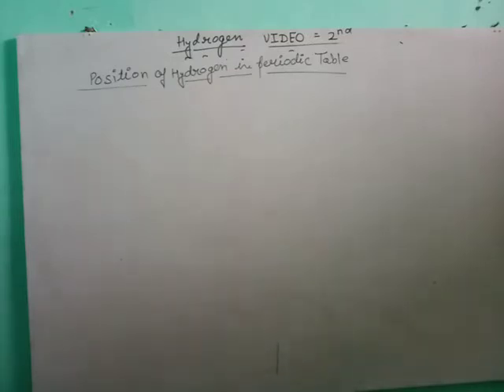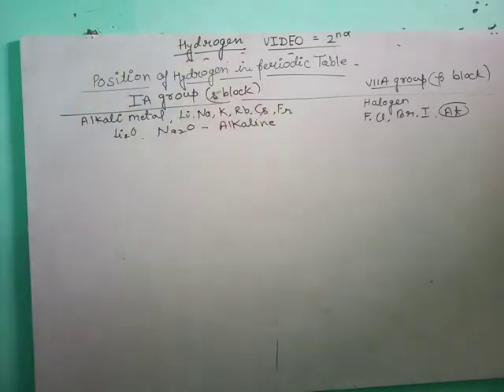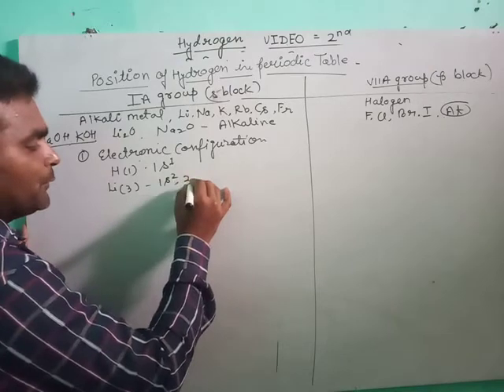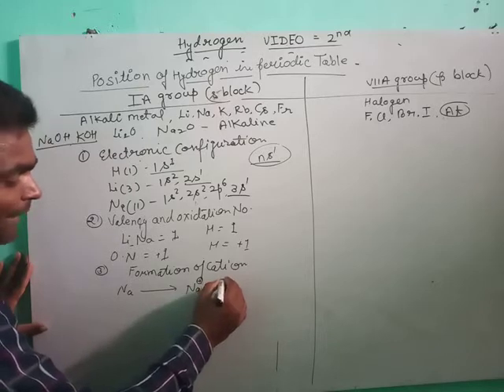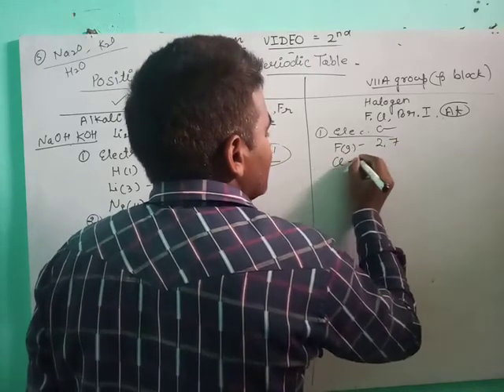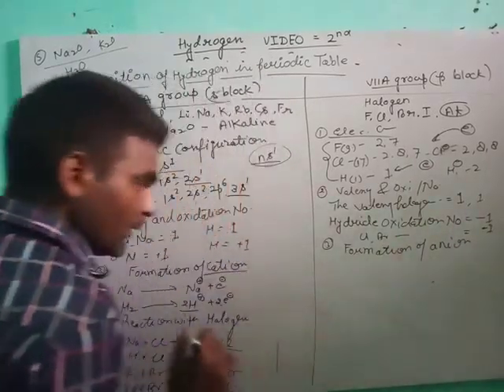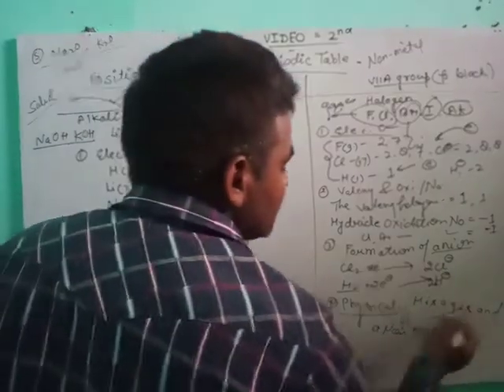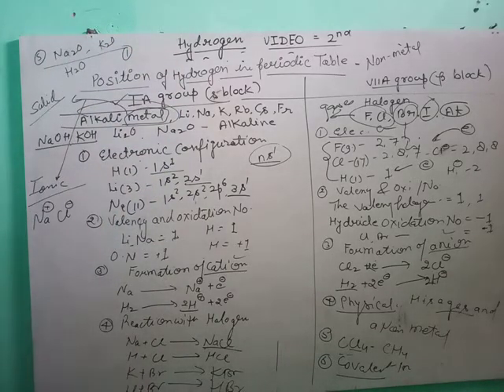Video 2 position of hydrogen ENG